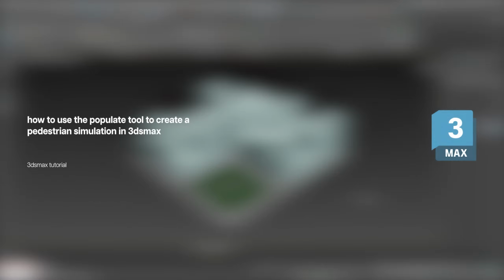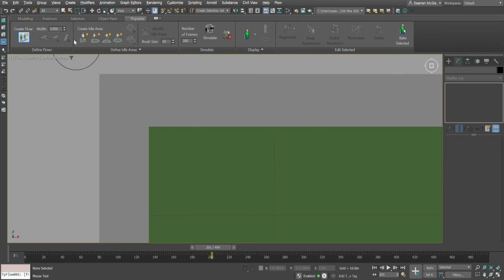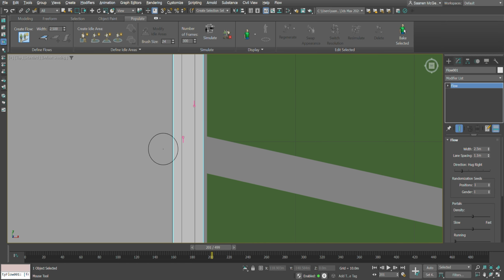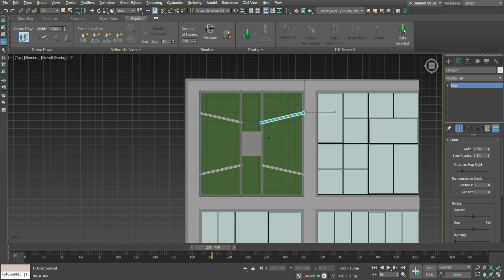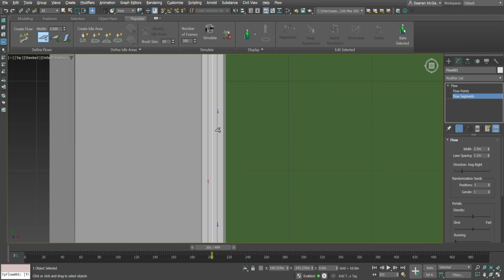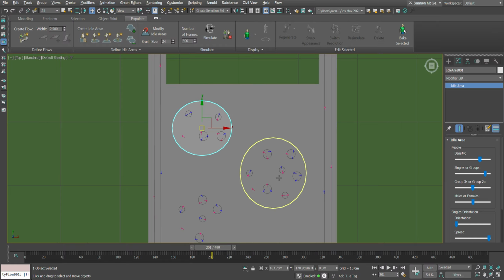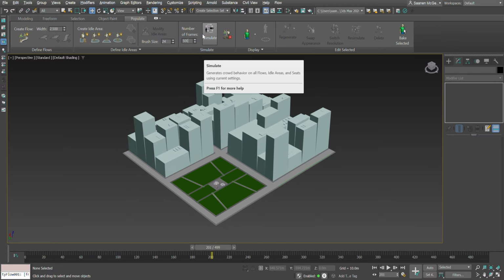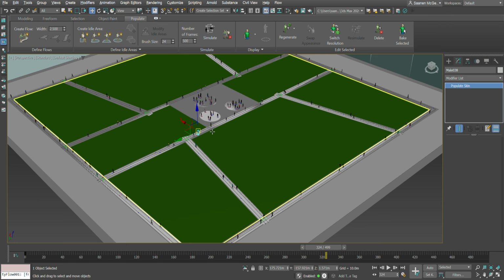How to use the populate tool in 3dsmax